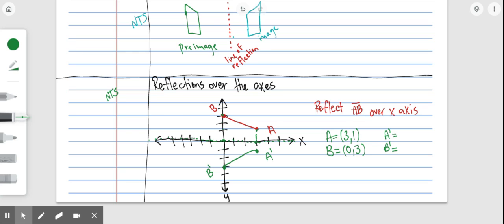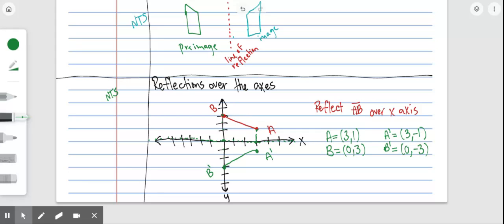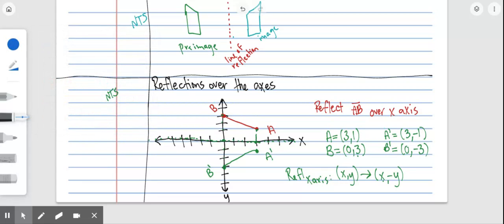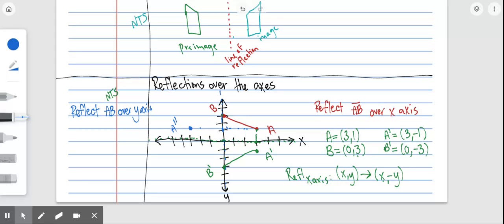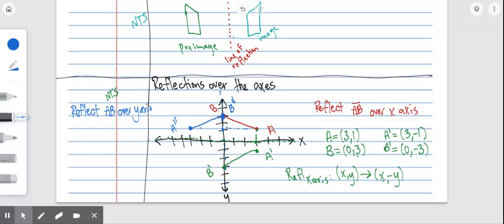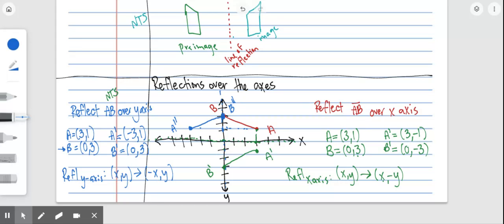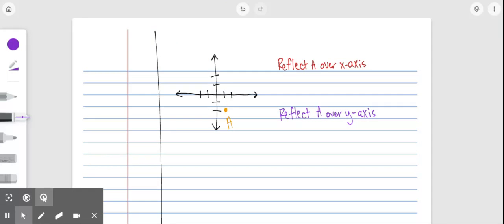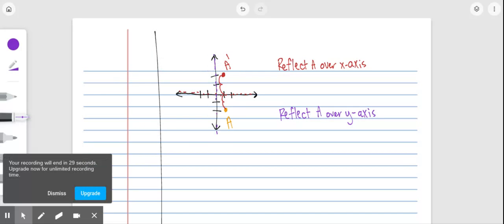Reflections 2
How do we reflect an image in the coordinate plane over the axes?